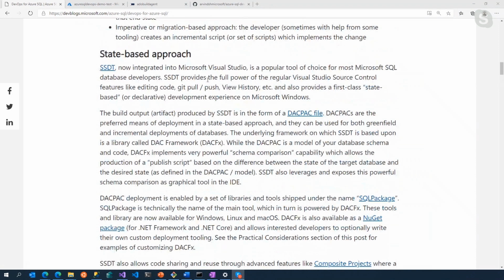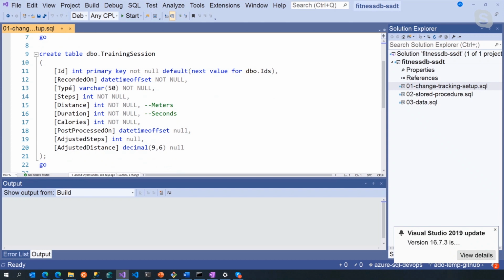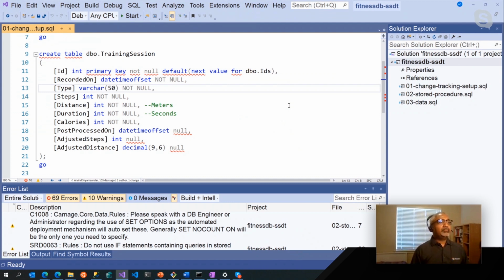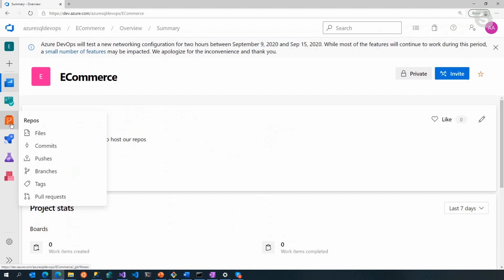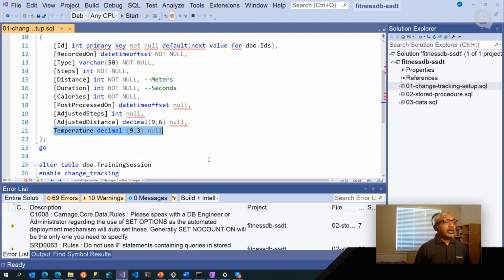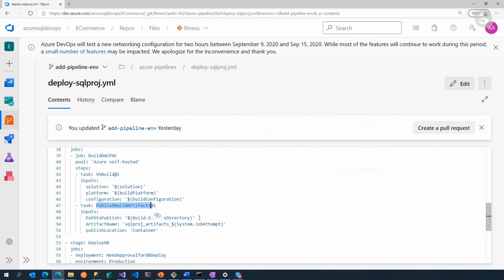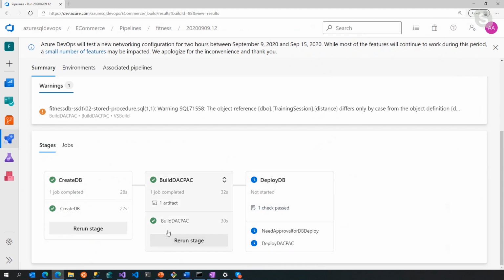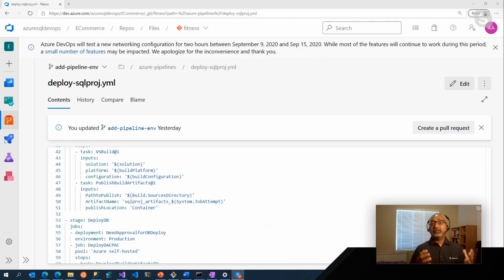Using Azure Pipelines for Azure SQL Deployments | Data Exposed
Many organizations have complex security and deployment requirements. In the second of this two-part series with Arvind Shyamsundar, we show you how to leverage Azure Pipelines features like multi-stage pipelines and AZ CLI support, to securely deploy an Azure SQL Server and Database into a private VNET in Azure.

0:00 Introduction
1:00 Changed-based approach
1:35 State-based approach
3:30 Demo
8:23 Demo Background
12:07 Back to Demo
19:11 Demo: pipeline execution
22:45 Key takeaways
24:50 Getting started